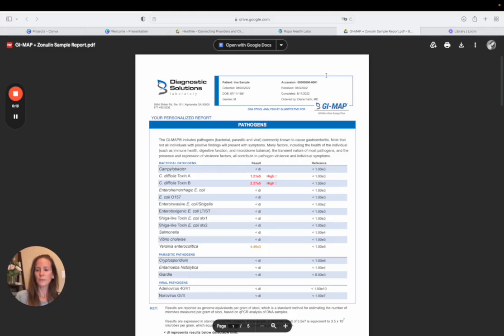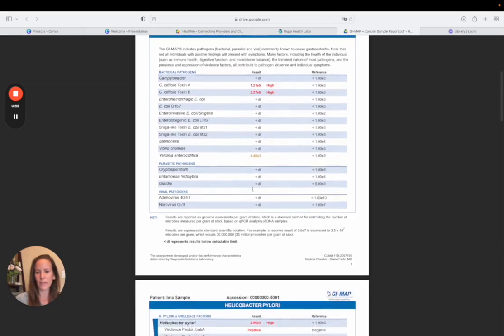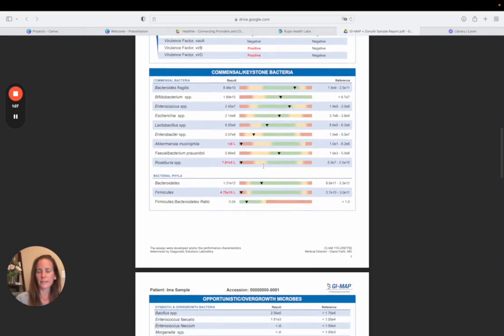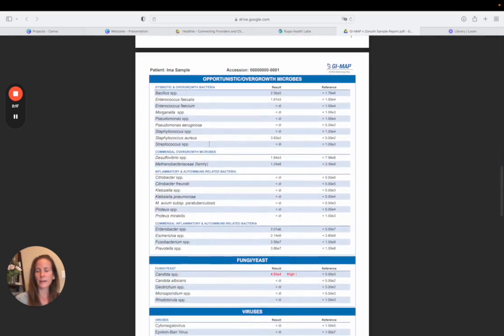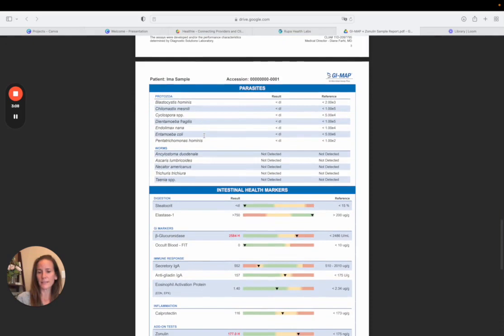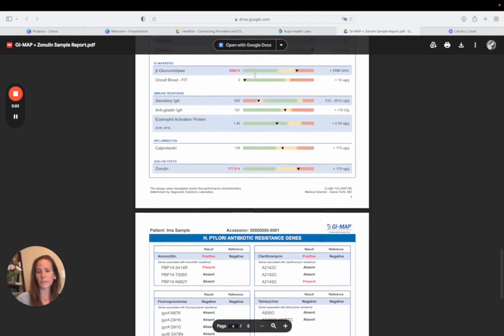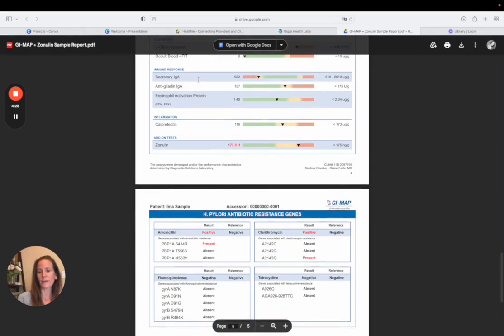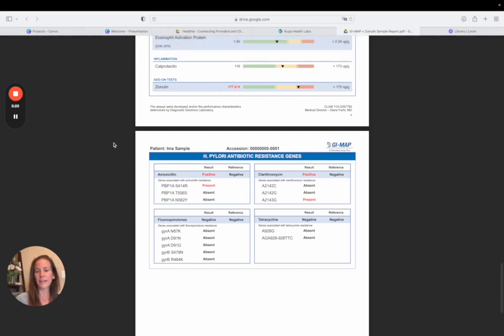GI Map with Zonulin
This video gives a broad overview of the test I use to evaluate gut health